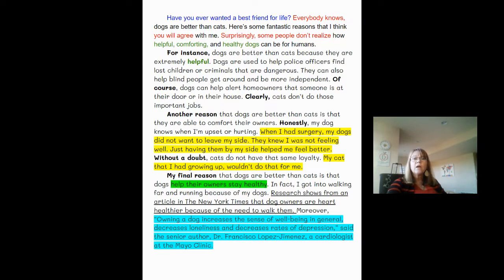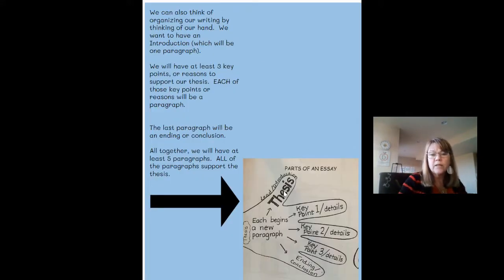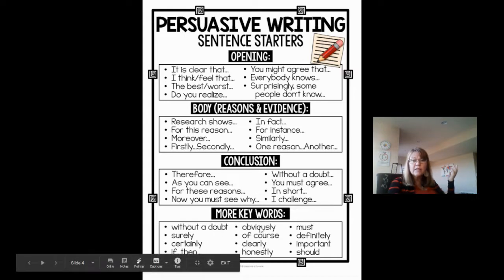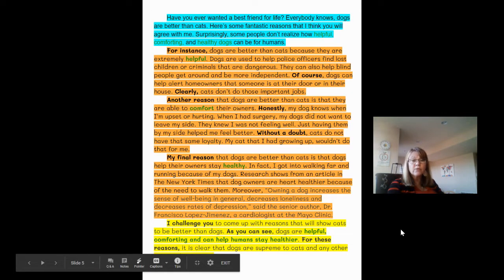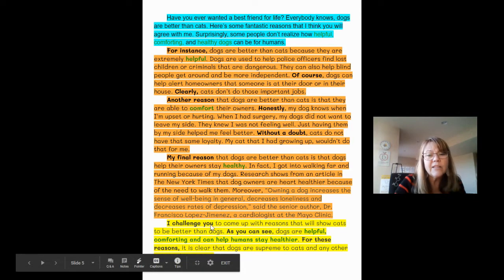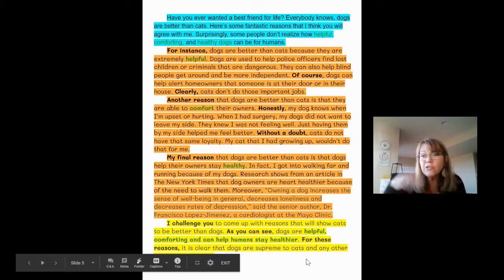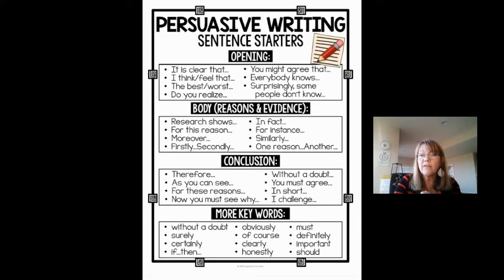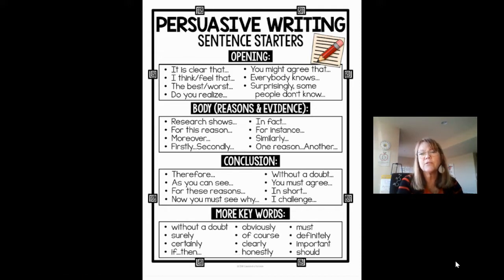4/22 Writing Conclusion to Persuasive Piece